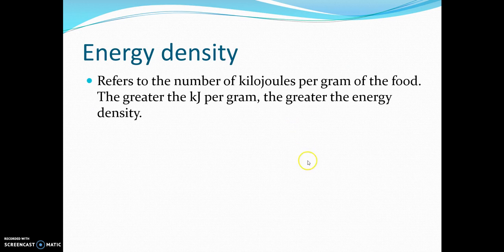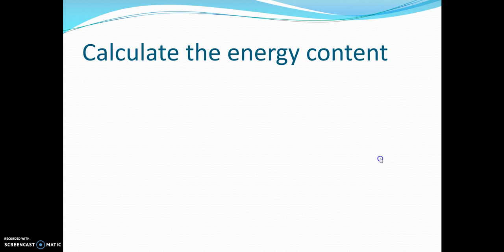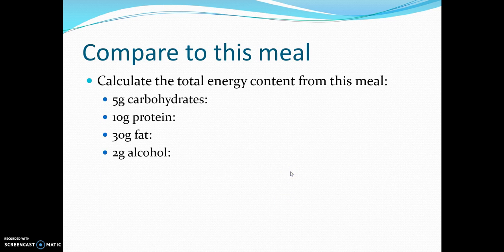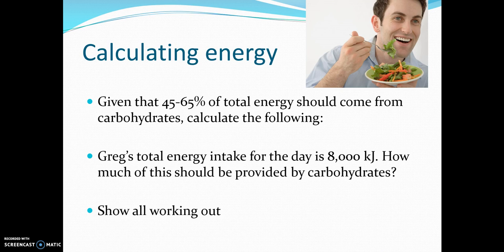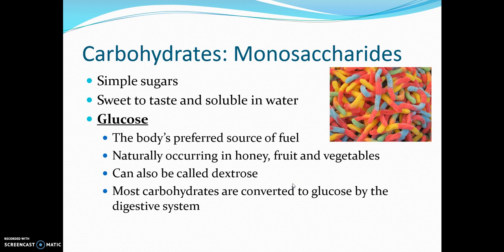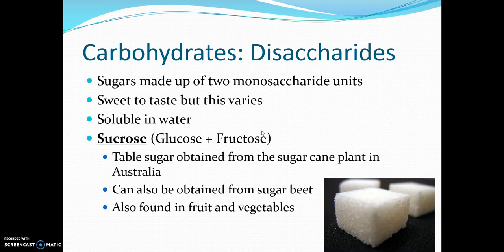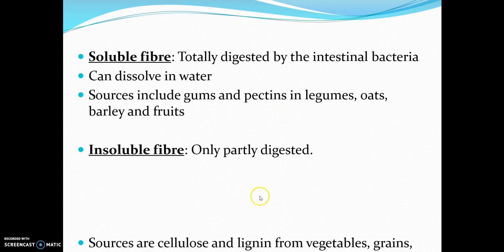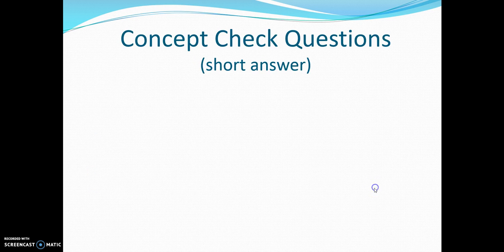Nutrition Henley High 2 2016